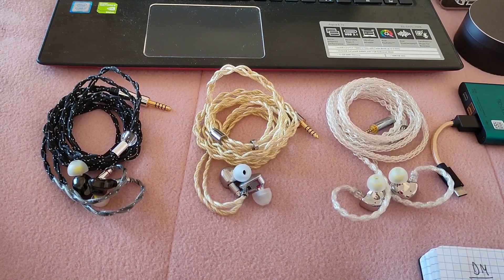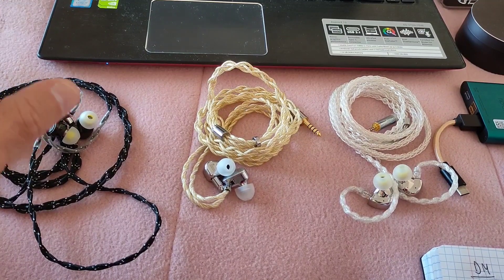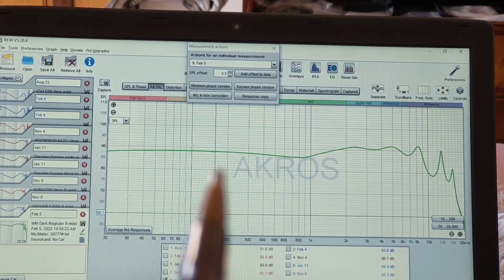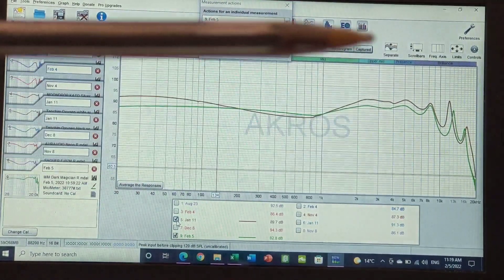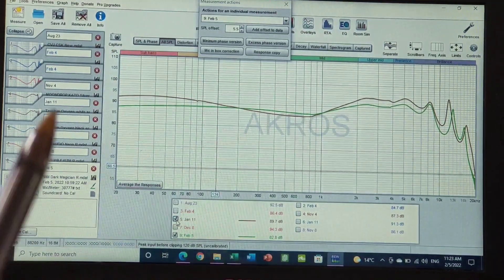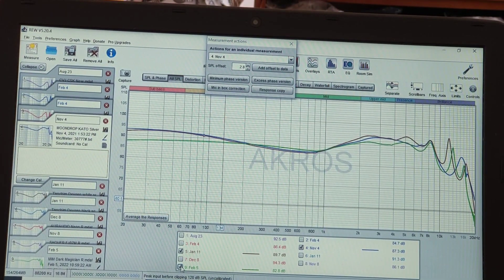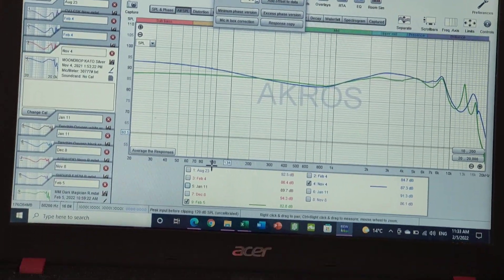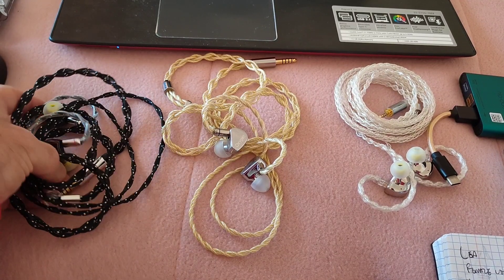MIM Dark Magician - The Ultimate Single DD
The Dark Magician has in a matter of weeks gone from unknown to the new "King of the Hill " in the single DD world.

The DM is an earphone that I believe gets its inspiration, from what has been the reference under 300usd for a single DD.
I'm talking of course of the Tanchjim Oxygen, that over the last 3 years ,has carved its place well in what a properly tuned DD should be.

Much like the Blon 03 that shook the budget IEM market, the Oxygen is an astonishingly good IEM, with a tonality, timbre and mid reproduction that is borderline flawless when you consider it's all done with one driver.

The DM had taken that base and Improved upon it.
Firstly the bass is mainly mid-bass oriented and just slightly above neutral. And as  one might imagine with this type of tuning, the transition into the mids is exemplary, bringing texture and bass detail to another level.
It's not without its flaws, and I would have liked a little more quantity, just enough to bring a little extra weight to some musical genres and render male voices at least to me as perfect as the Oxygen does it.

Next the midrange of the DM is its strength to my ears.
It's what caught my attention when I first listened to it, it's open, huge, 3D sounding, and full of detail.
This is the type of midrange you can listen to for hours without fatigue.

Finally the treble response of the DM I s again bordering perfection, let's not forget this is a single DD, but the fact it's around 4db lower than the Oxygen , makes it for some people resolve the problem of the extra brightness, basically there's no sibilance, energy levels are more coherent, so although there are occasions where you might want to falter it, cymbals sometimes are a little fuzzy, I remind you all this is a single DD.

With regards to technicalities the DM is very good. detail. ultimate detail if again we remember it's a single DD, soundstage excellent, Imaging and layering impressive , detail retrival crazy good.

Overall if what you want is a super capable single DD with regards to texture, details, female vocal reproduction, the DM ticks the right boxes, if you want something with a warmer tonality, with that extra bass weight that makes things sound not as clinical then the Oxygen is still the one.

There is one more suprise " contender ", the Moondrop Kato, yes you read that right, the Kato is capable of bringing together some of the positive characteristics of the Oxygen and DM and offer it at a price of around 200usd, which  brings me to the cost of the DM.

At 600usd it finds some very stiff competition , the likes of SHUOER EJ07m, AüR Audio Neon, Softears RSV and a few others that can I my opinion bring to the table the same as the DM and also give a sense of better value for money.
Of course that is relative. one pays what one beliefs something is worth and for me the DM should be a earphone of 350 to 400 USD at most.